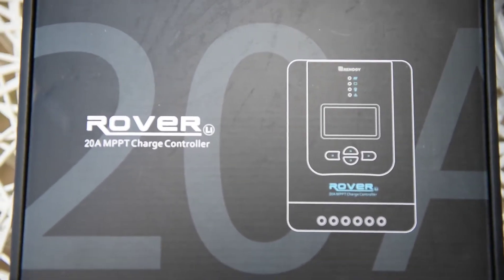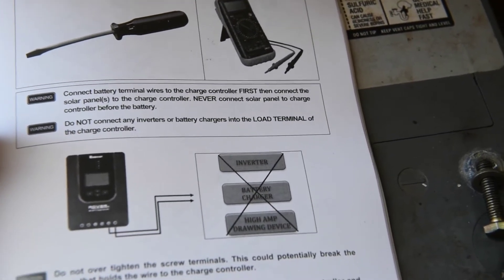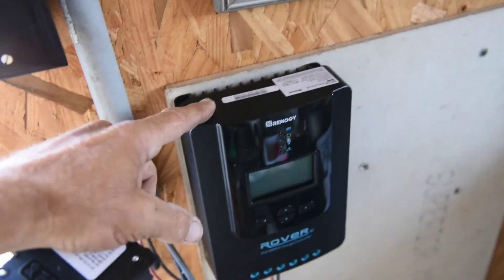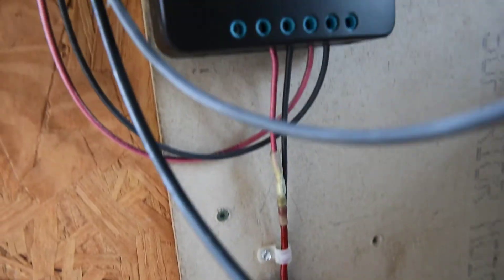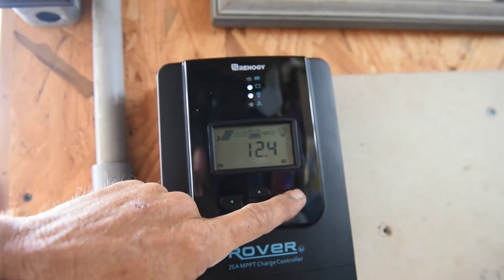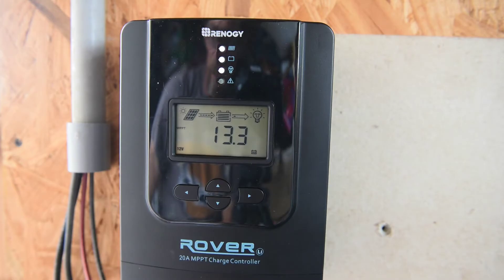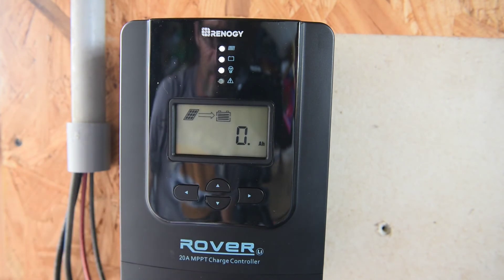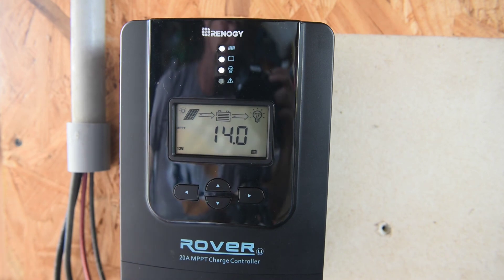Renogy solar mppt charge controller installation and set up Renogy rover mppt off grid office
In this video we show you how to install and set up a renogy rover mppt solar charge controller. This is a 20 amp mppt charge controller. 30 amp and 40 amp. This is an off grid solar charge controller.
We are homesteading and living off grid.
We hope you will become part of our homestead family by subscribing to our channel.If you want to learn more about living off grid (solar and wind) ,homesteading, self sufficiency, growing your own food, preserving your own food, no till and organic gardening then follow us on Facebook and subscribe youtube.com@HippieHillHomestead.

Always follow NEC code when installing solar and working with electricity. It is your responsibility to follow all federal,state and local laws. Hippie Hill Homestead  assumes no liability for property damage or injury incurred as a result of any of the information contained in this video.Any injury, damage or loss that may result from improper use of these tools, equipment, or the information contained in this video is the sole responsibility of the user, I am simply showing you how I do it so you can to, if you chose to do so.